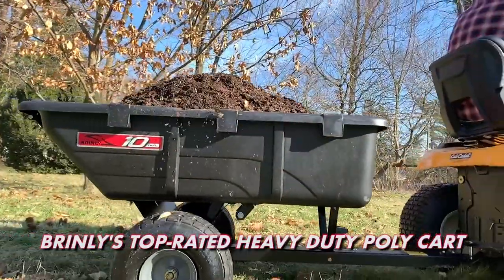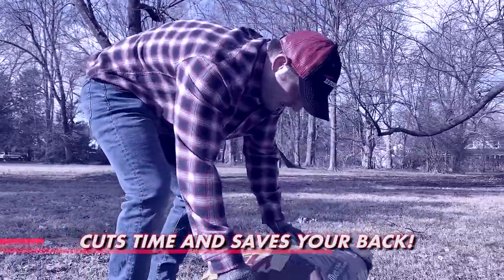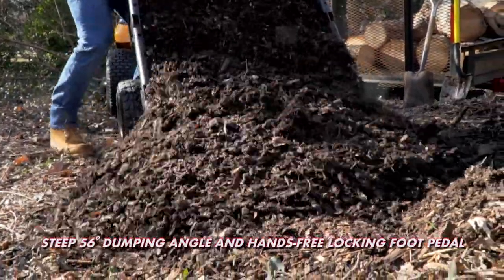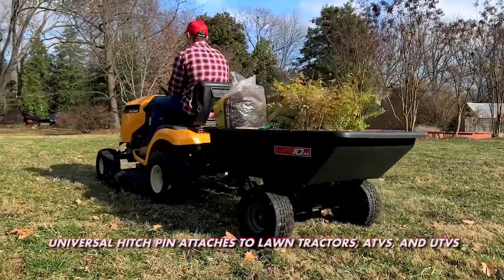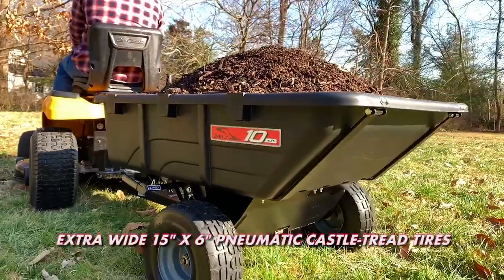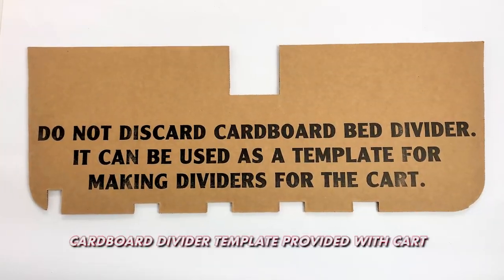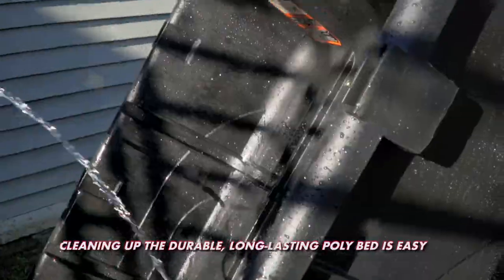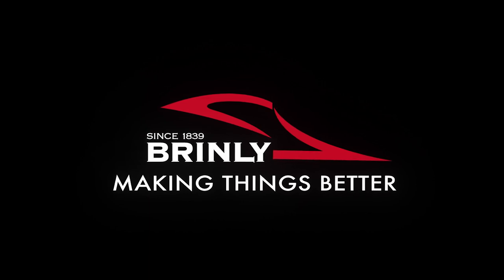Brinly PCT-10BH 10 Cu. Ft. Poly Cart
Brinly’s 650 lb. capacity, 10 cubic foot poly cart handles loads of firewood, topsoil, and more with ease. Attach the PCT-101BH lawn cart to your riding lawn mowers and small tractors to save time and your back.

It’s the one and only utility cart on the market made of one-piece, heavy-duty compression-molded polypropylene, making it the longest lasting, most durable poly dump cart you’ll own. The thick poly bed won’t dent or rust, and its durable powder coated steel frame and large 15″ x 6″ pneumatic turf tread tires provide a strong foundation for years of dependability.

Featuring a steep 56° dumping angle and the hands-free foot pedal release mechanism, Brinly’s poly utility carts unload material with ease, saving time so you can be more productive. And with thoughtful extras such as the bed divider channels and side stake extension slots, the PCT-101BH poly cart doesn’t just meet industry standards, it blows them out of the yard.

WARNING: California Residents see Proposition 65 Information.